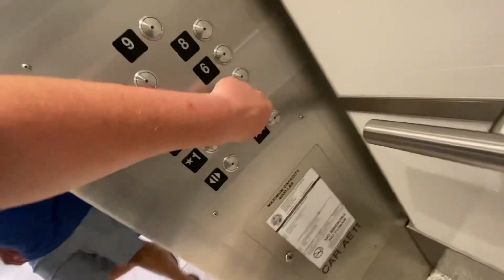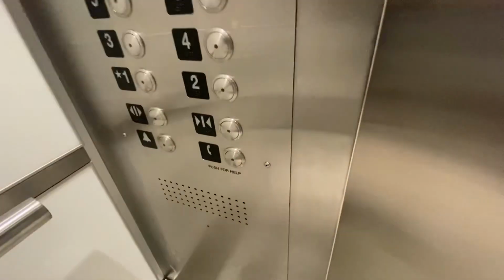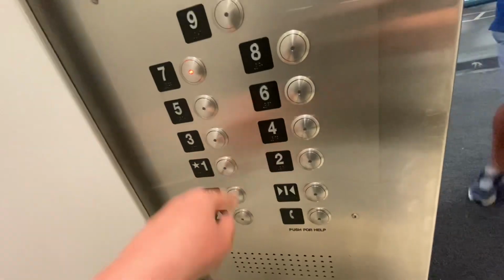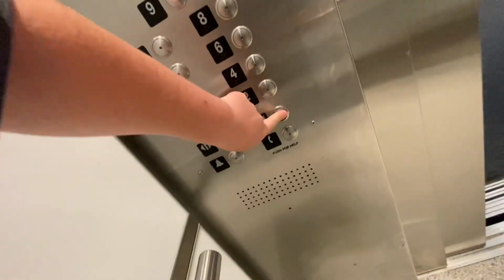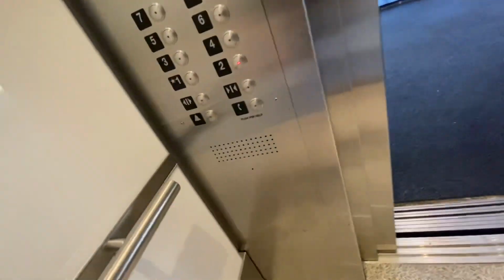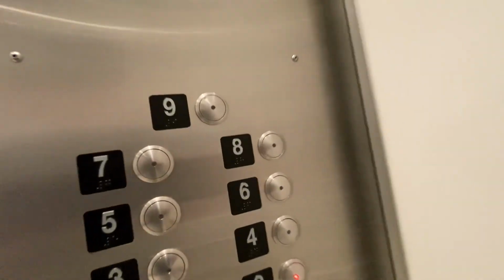Tampa International Airport-Tampa FL-86